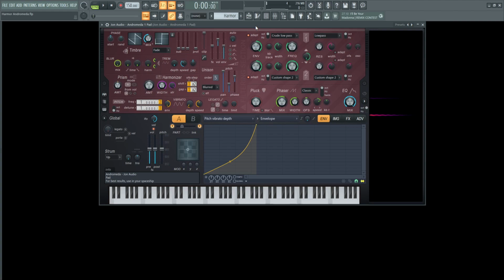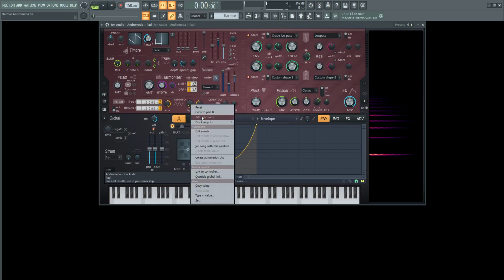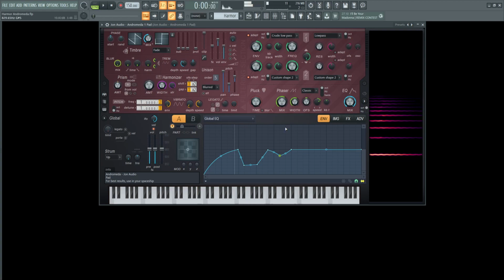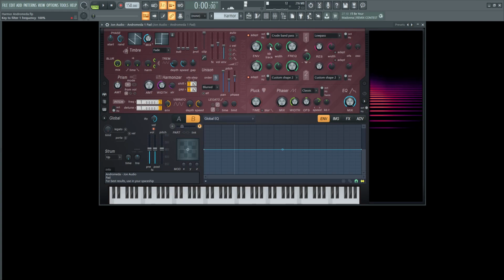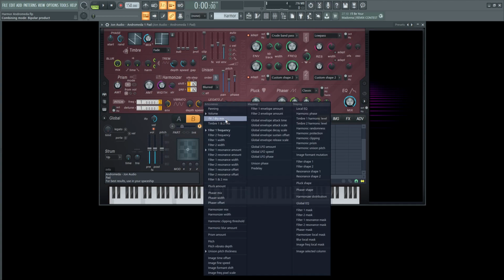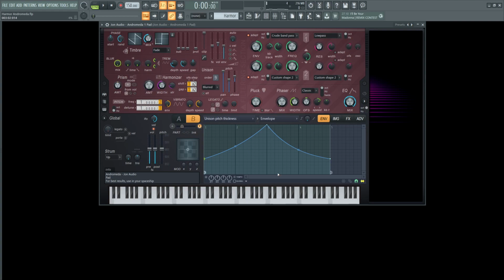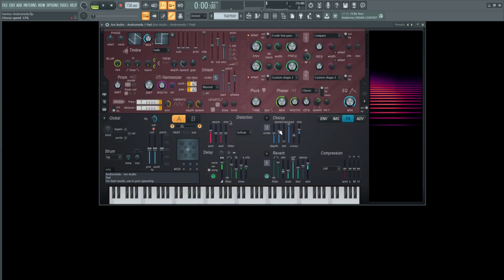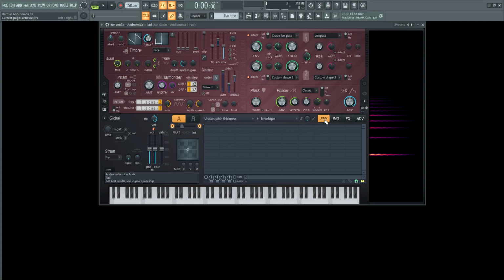Harmor Andromeda Pad Sound Design | FL Studio Tutorial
In this Harmor sound design tutorial, I show you how to make a pad called Andromeda. It is a very Sci Fi and futuristic type of pad.

Give the video a thumbs up if you enjoyed the preset!